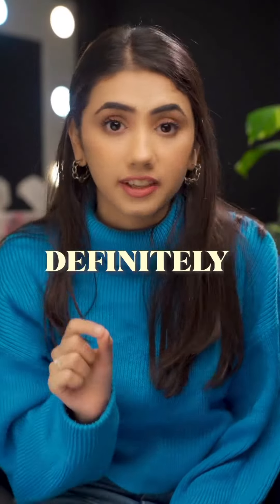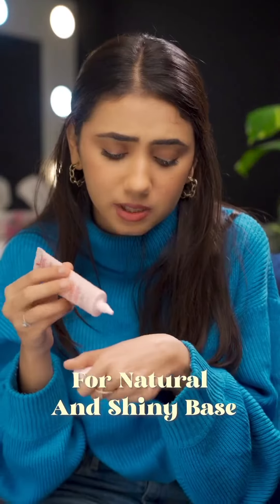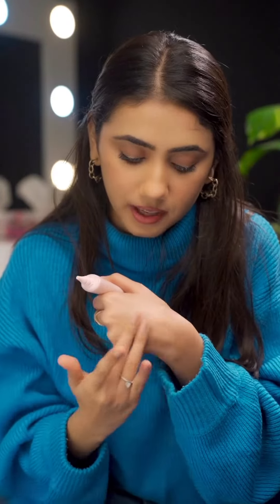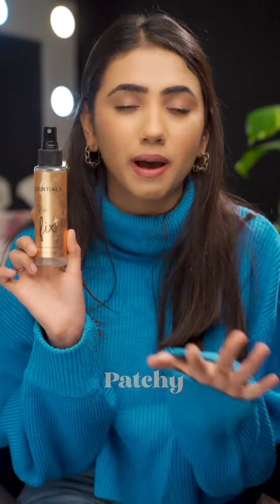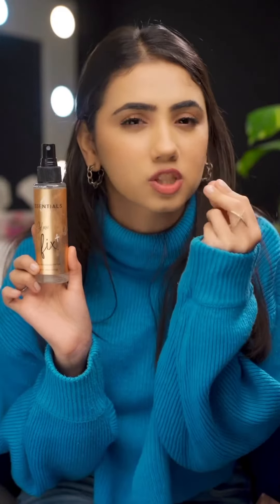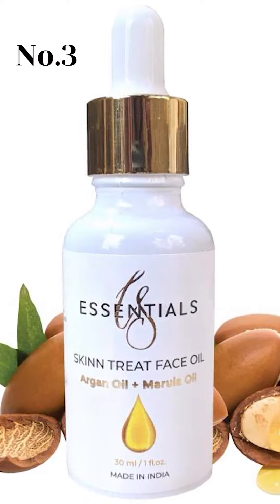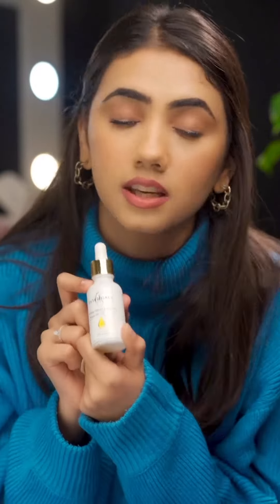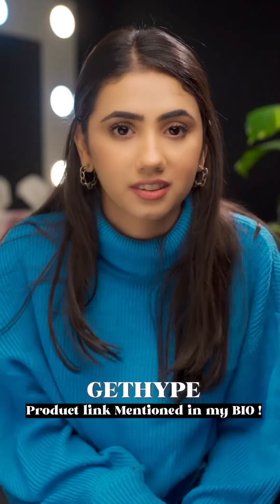Makeup For Winters